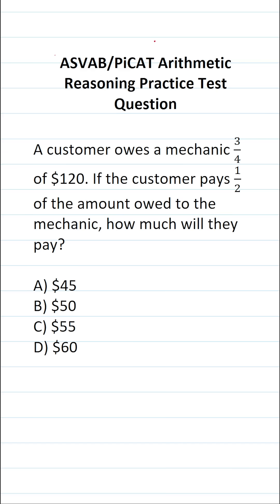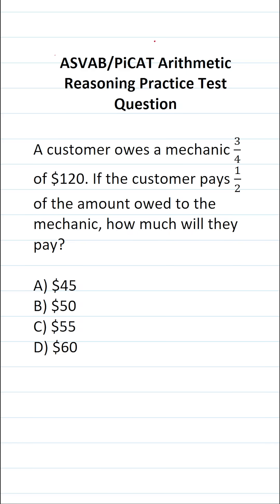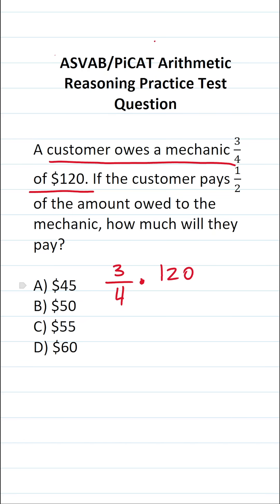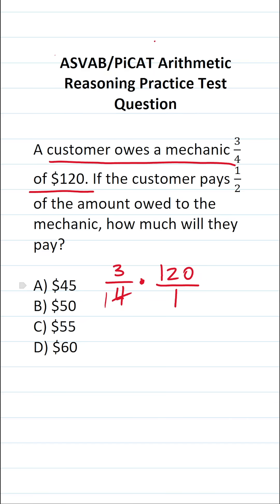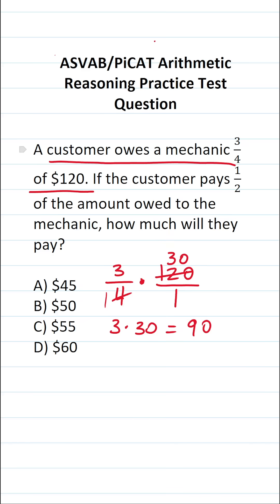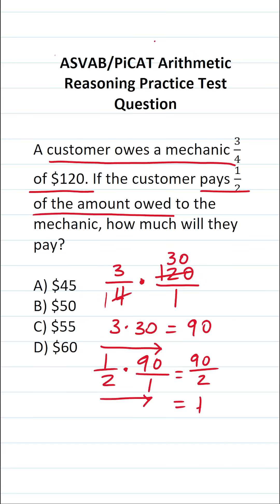Multiplying Fractions: ASVAB/PiCAT Arithmetic Reasoning Practice Test Q